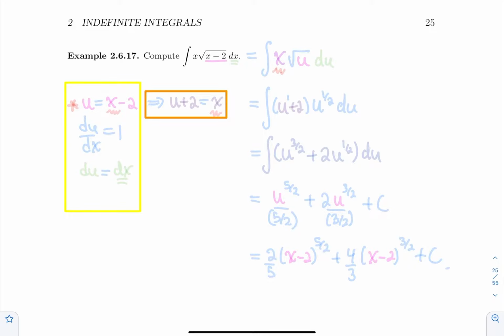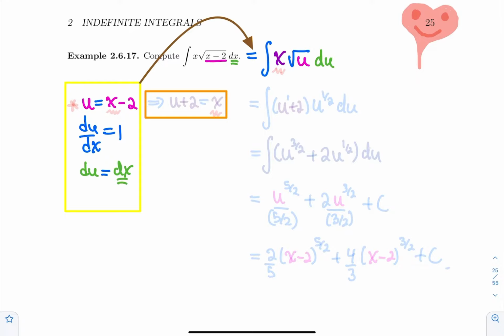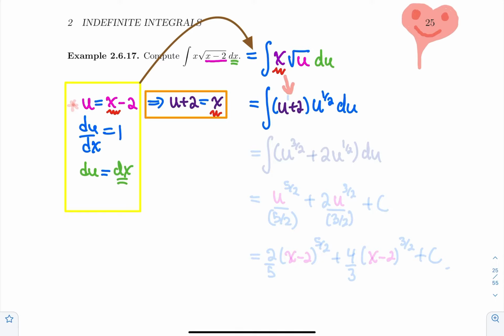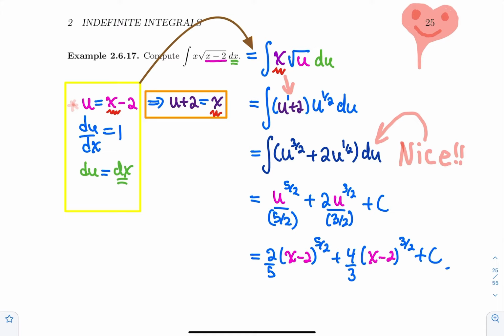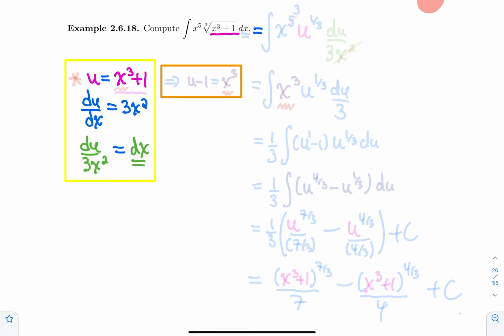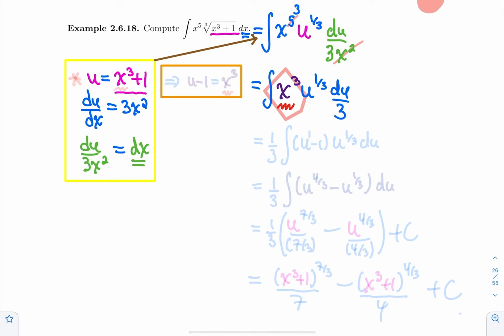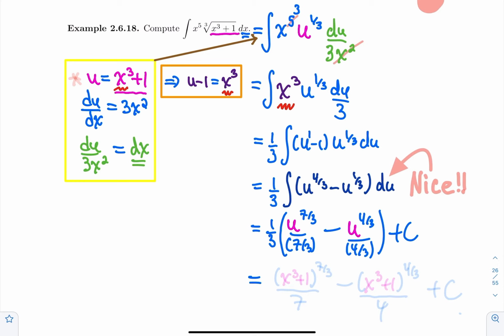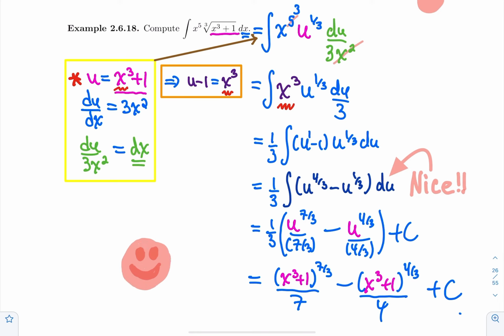Indefinite Integrals : Section 6 (Part 4)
Two trickier examples!